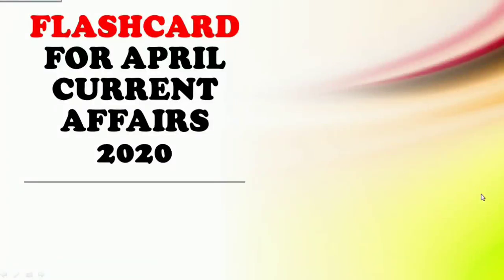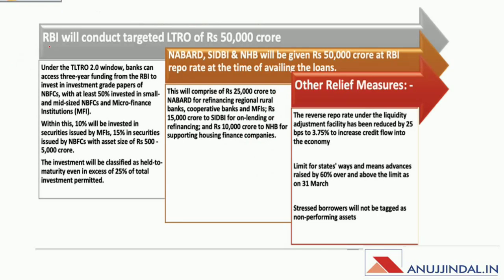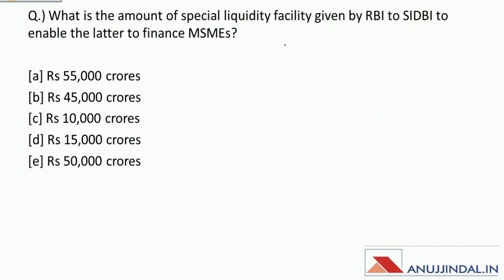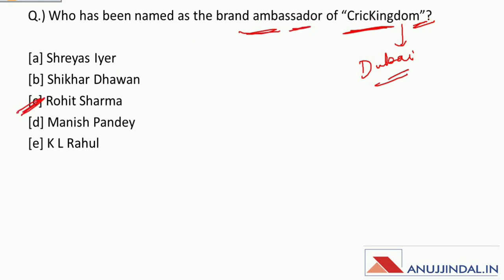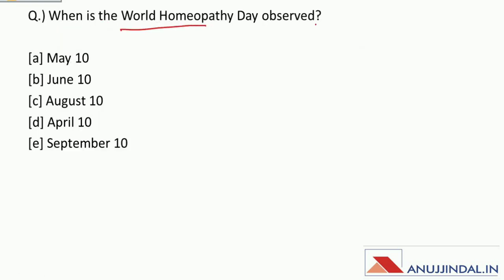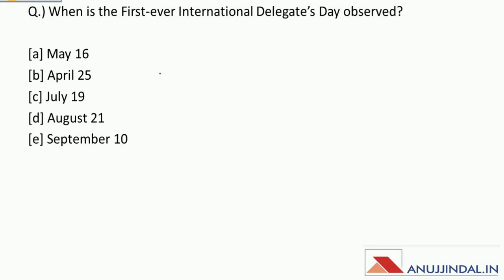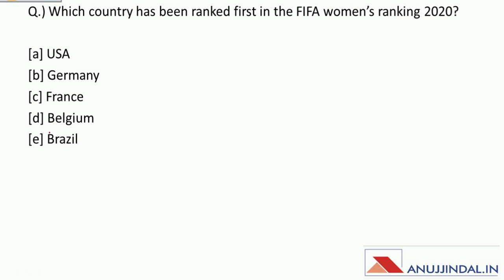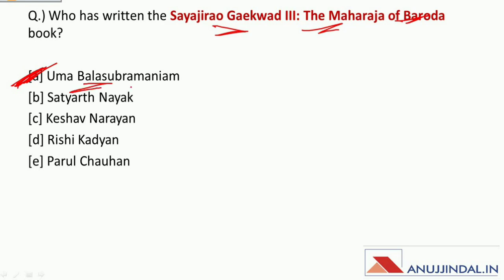Spotlight Flashcards April 2020 | Part 2 | RBI SEBI NABARD 2020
In this Live Session, I am going to revise all the important Current Affairs from the month of April 2020. This revision will be done through FlashCards specially created by me for the last minute Revision.